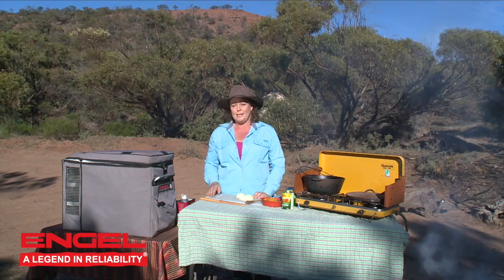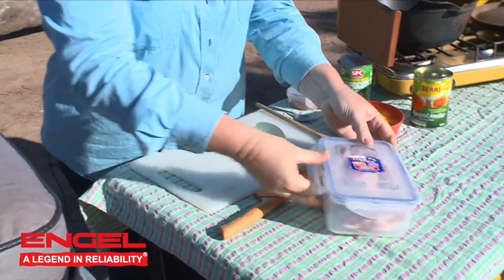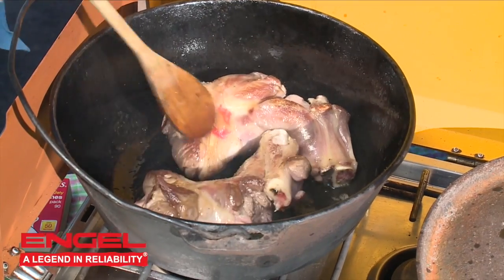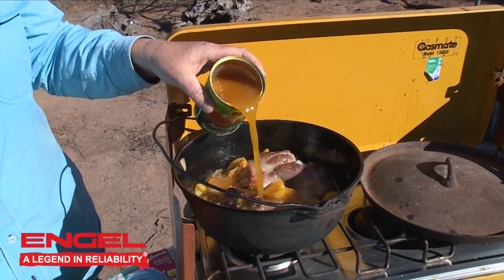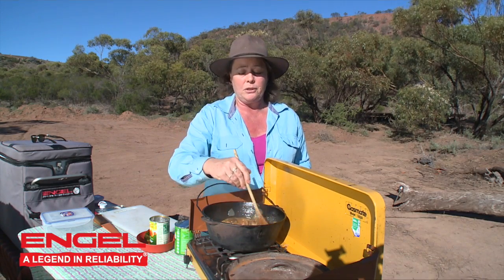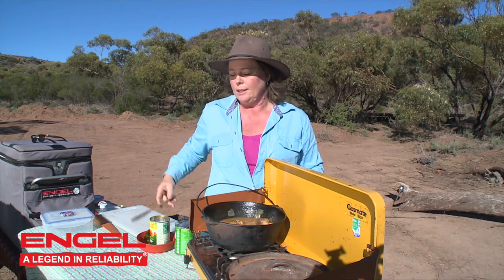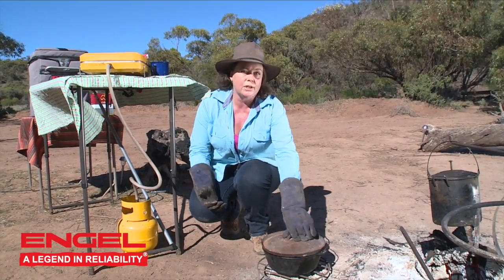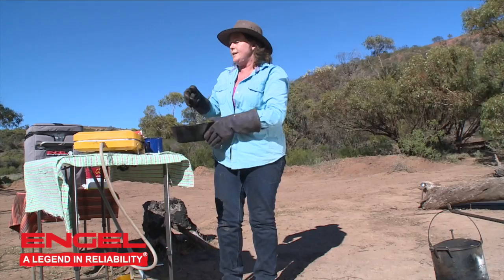Spicy Apricot Lamb Shanks with Jo Clews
A spicy twist on a family favourite - and so easy to make int he camp oven!